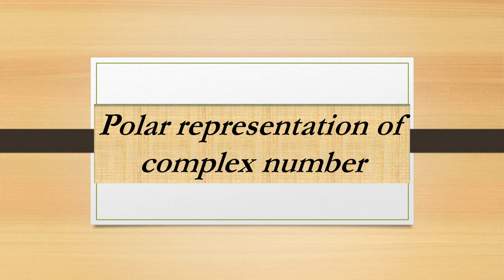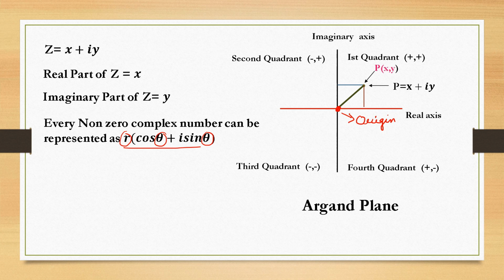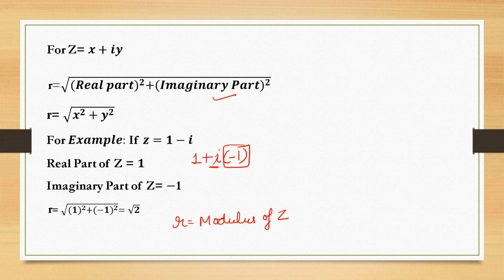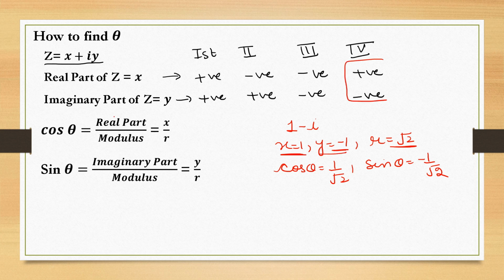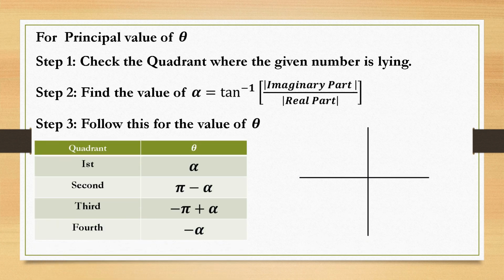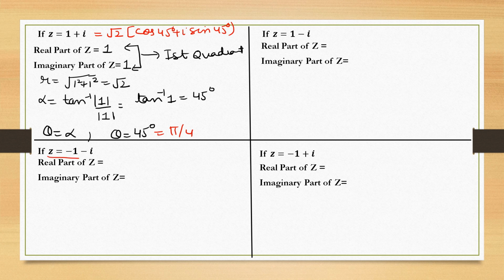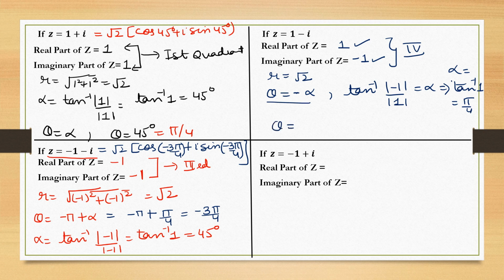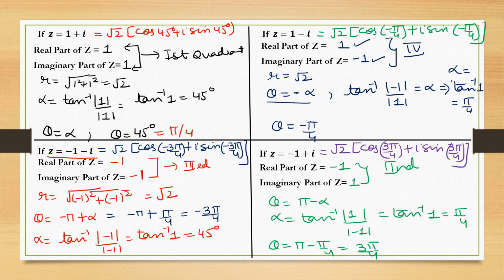Polar Representation of Complex Numbers // Math's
This Video Explains about Polar Representation of Complex Numbers